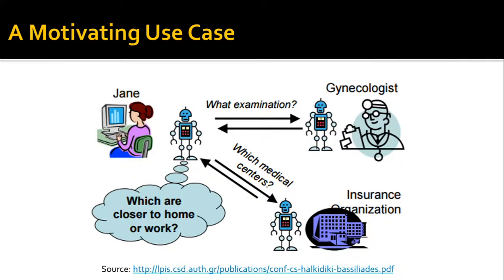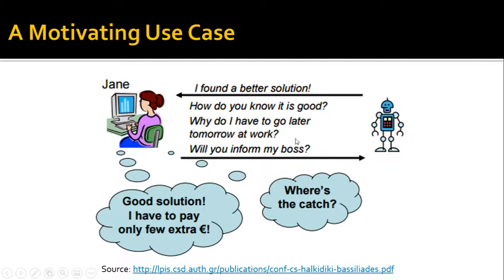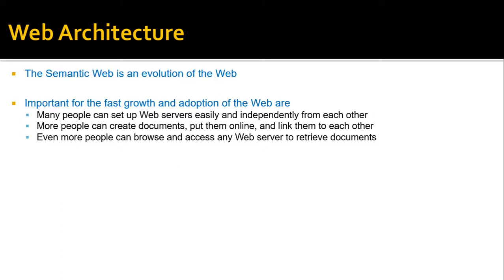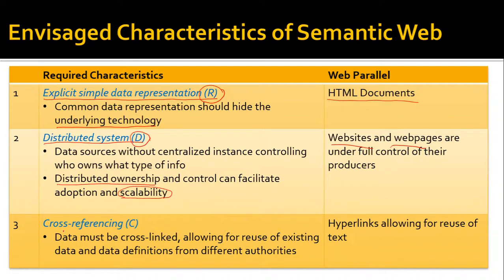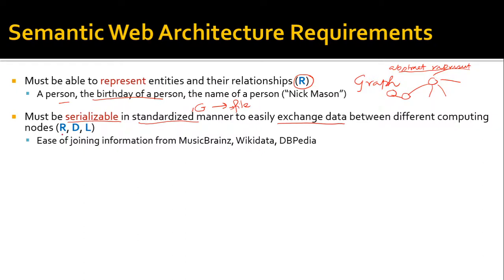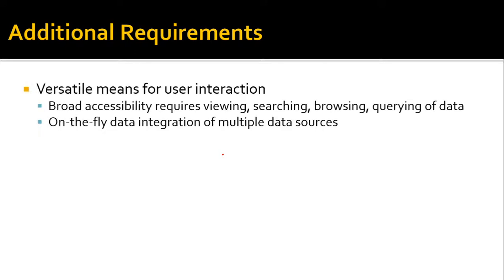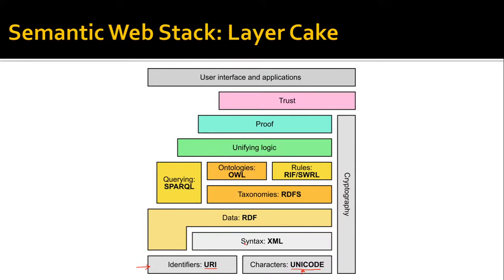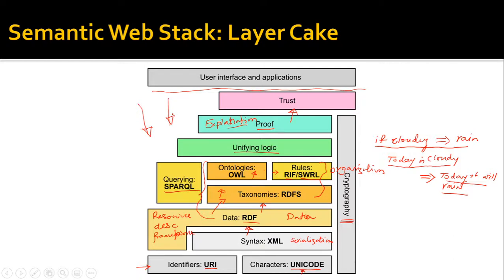Semantic Web Vision - Part I